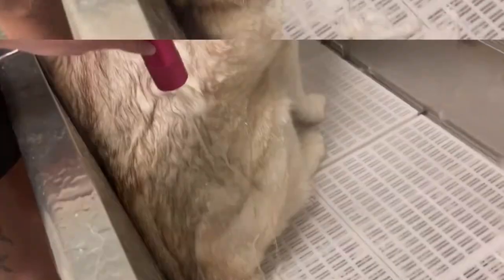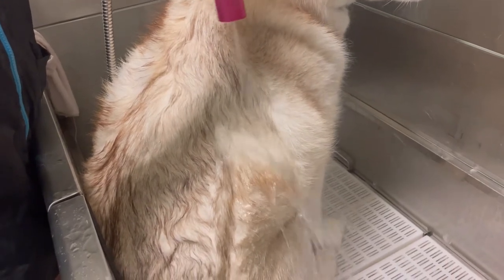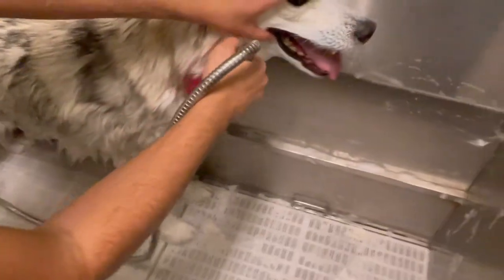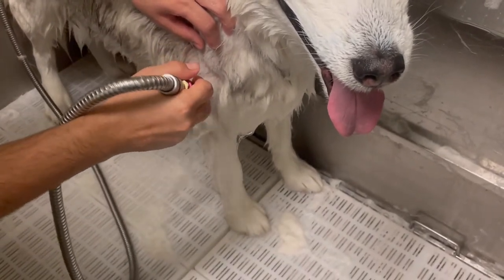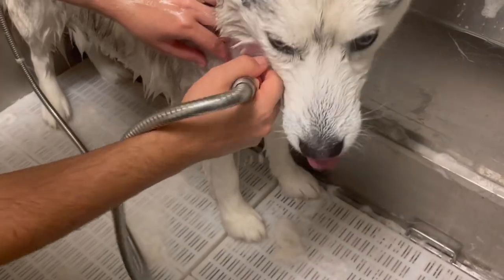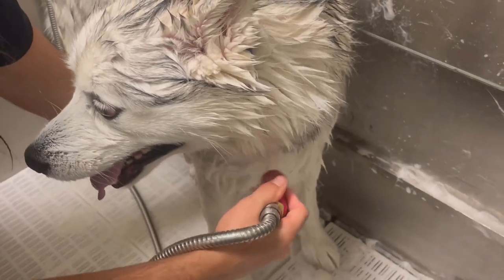🐾Deshedding a Siberian Husky (part of the routine)/ Undercoat Removal 🐾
Hi guys! In this video I will show you part of the process of deshedding/ undercoat removal of a Siberian Husky.

Shampoo “Aminoflex” by Showseason
Sav-Ur-Fur nozzle for deshedding
Brushing in the tub just a regular slicker brush